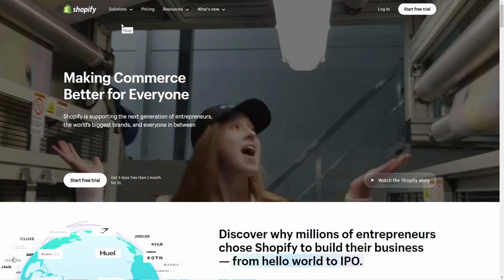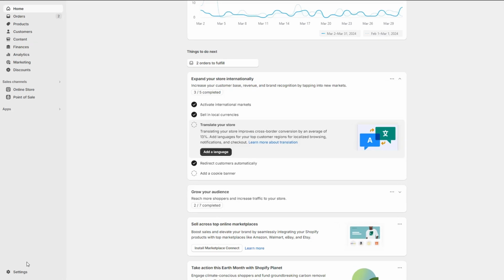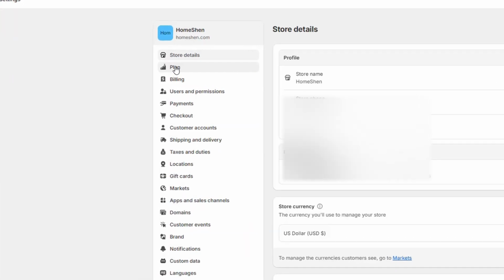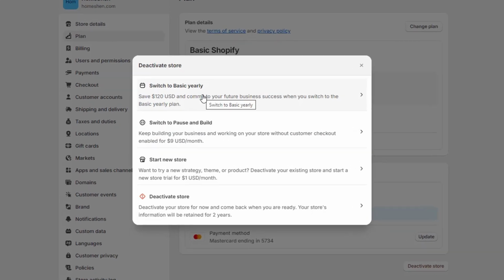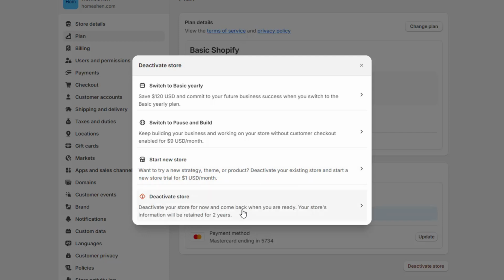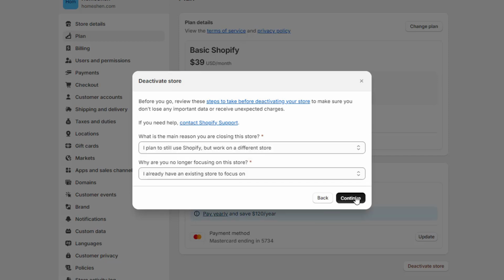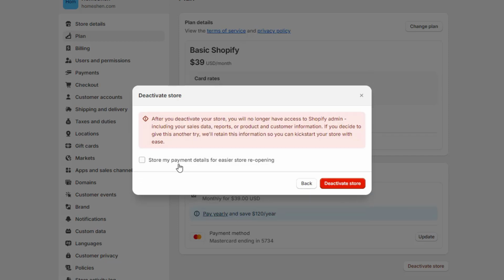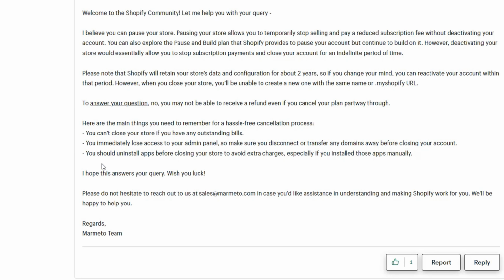The Easiest Way To Cancel Shopify Subscription In 2024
ready to cancel your Shopify subscription? No matter what the reason is, this is the best way you can cancel your subscription.